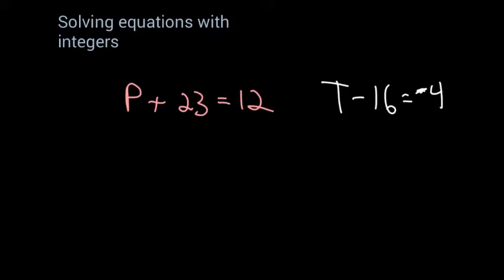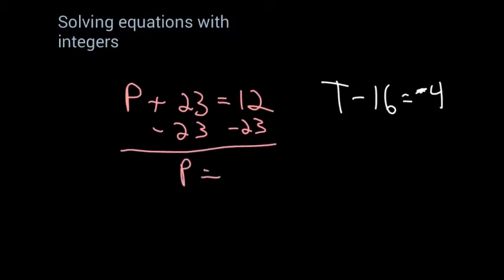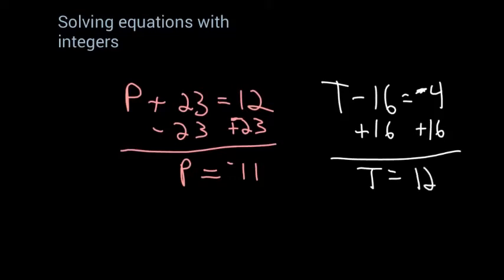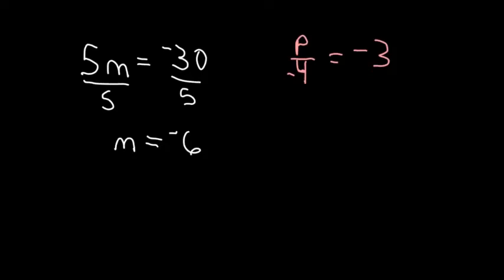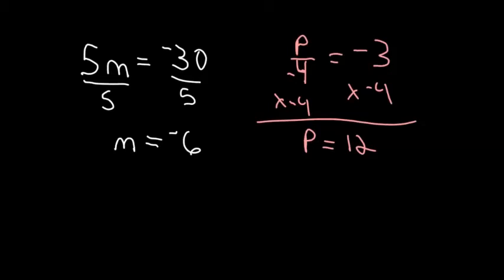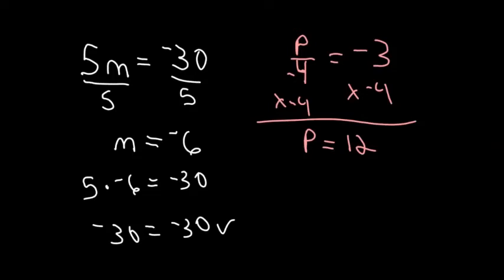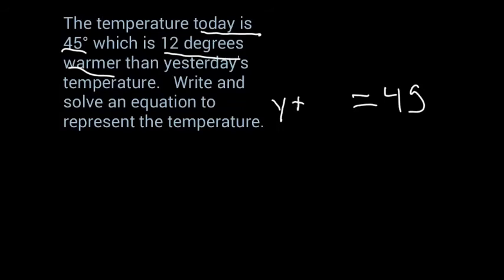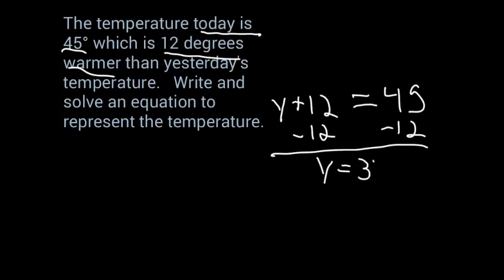Solving Equations with integers